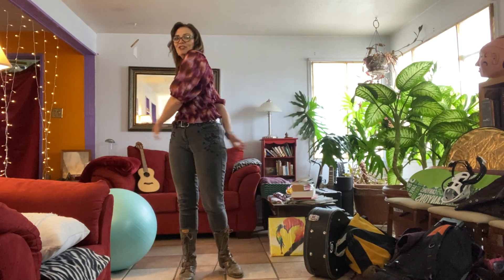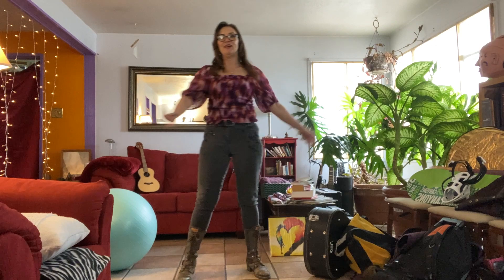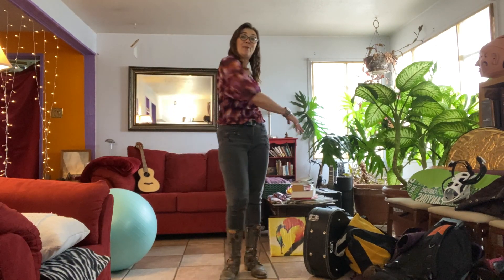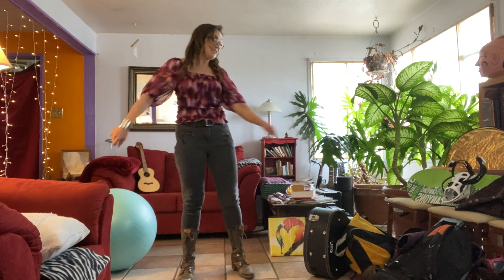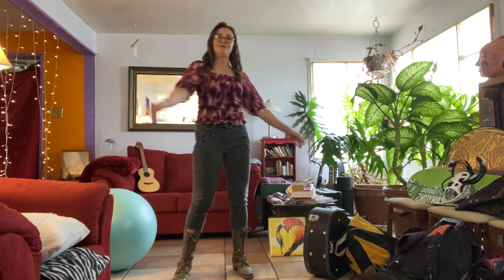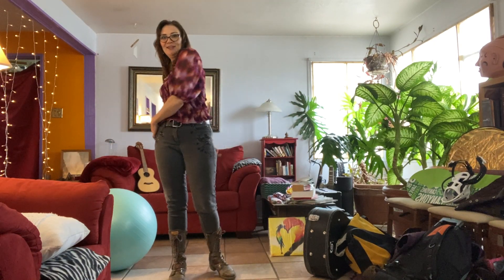Quick Stretching Snack with ZGala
3 26 24, Free Style Quick Stretching Snack, check in with your own body, let go of some stress, circles

If you just want to give me money for beverages, you can donate to that cause

47 truths: Musings of a Modern-Day Multi-Medium Storyteller; A playful exploration of alchemy and coherence through the transformative magic of words. Kindle Edition